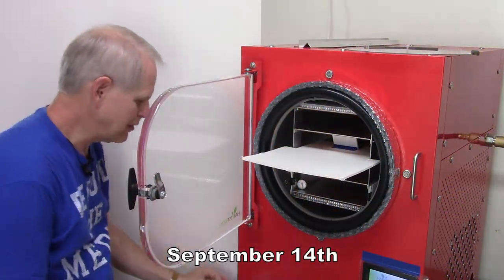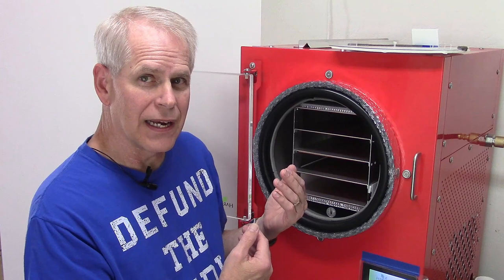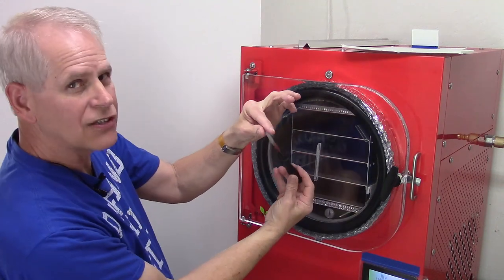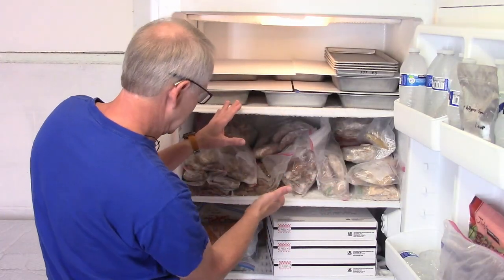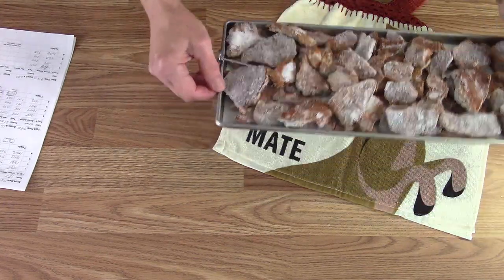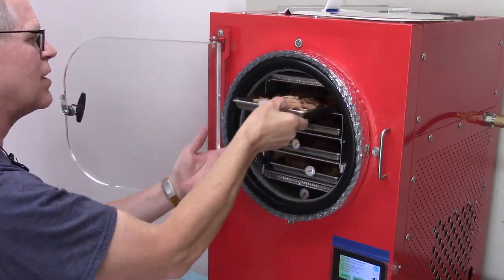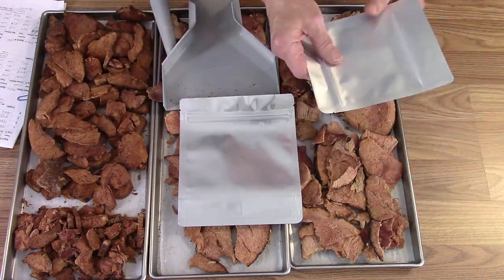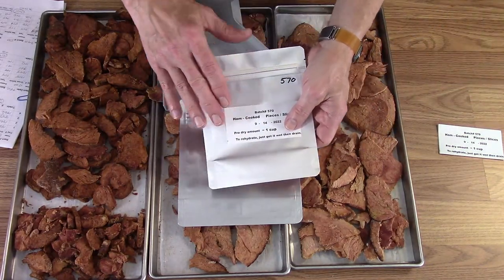Freeze Drying - The Next 50 Batches - Batch 570 - Ham Pieces, Cooked (a lot)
Freeze Drying The Next 50 Batches - 551 to 600
Freeze dryer batch #570 - Freeze drying a batch of my sister's cooked ham pieces, slices and bits. (overcooked!)